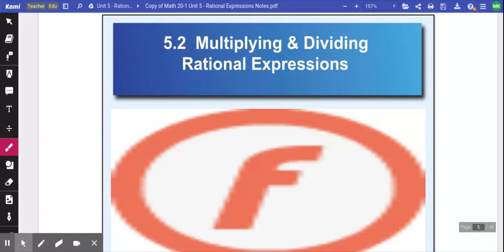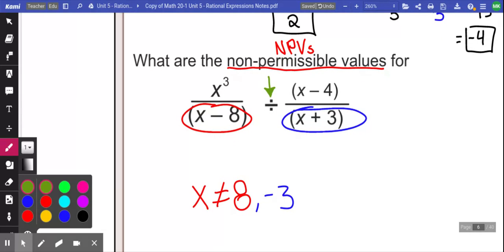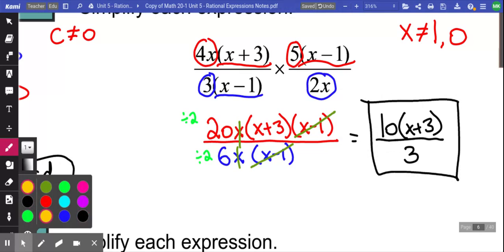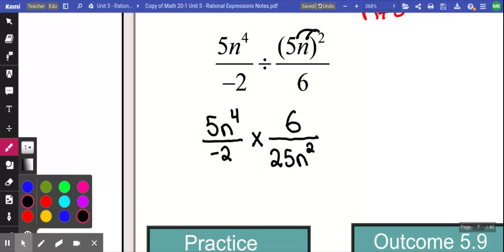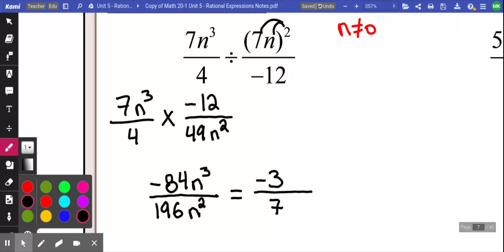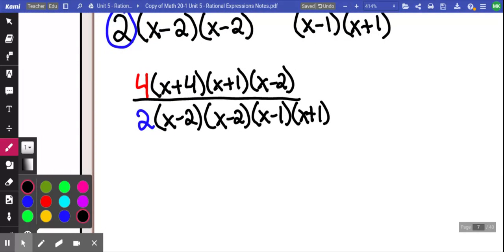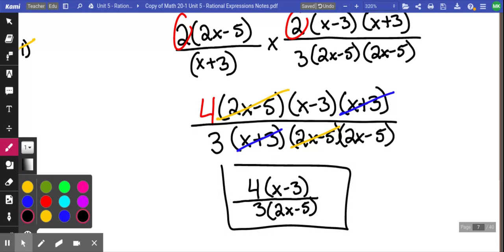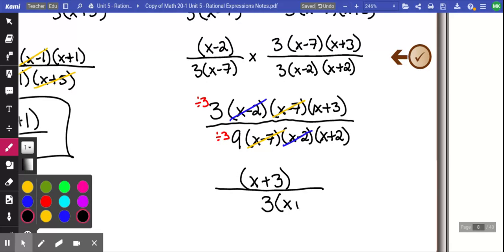Math 20-1 Unit 5 - Rational Expressions Notes